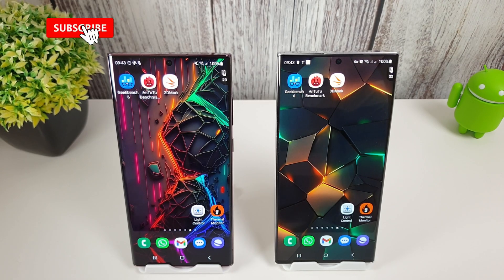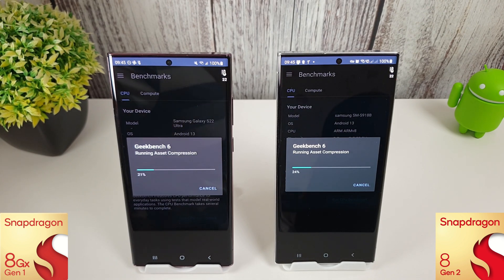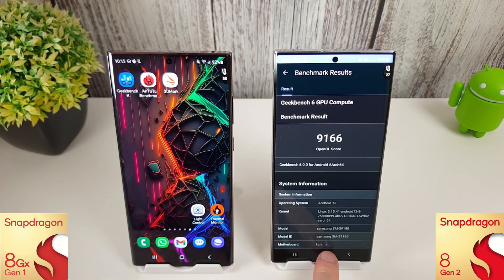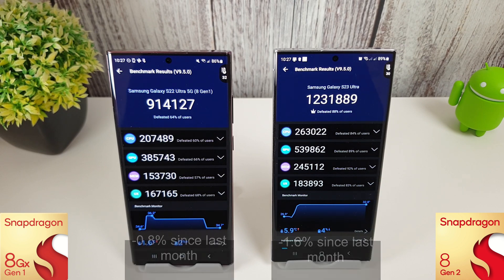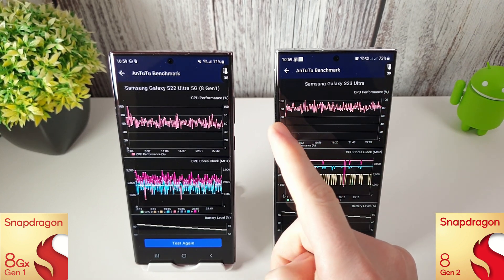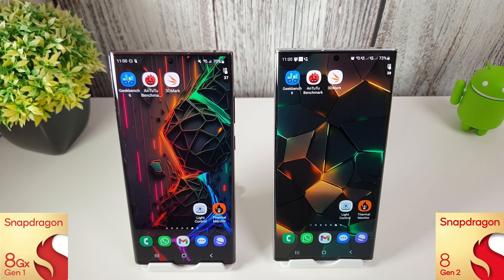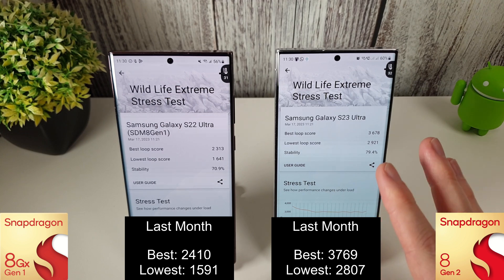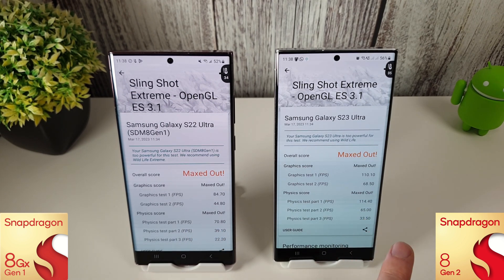Galaxy S23 Ultra vs S22 Ultra Benchmark Test March 2023 (8G1 vs 8G2)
The March update for the Galaxy S23 Ultra and S22 Ultra is out so let's see how they both compare - have there been any improvements since last month? This is the Snapdragon 8 Gen 1 vs the Snapdragon 8 Gen 2.

Sadly no Exynos 2200 this time round but as the 2200 was pretty much on-par with the Snapdragon 8G1 we can assume it would be around about the same scores (with the 8G1 just doing slightly better in graphics tests).

00:00 Intro
00:47 GeekBench CPU
01:21 GeekBench Compute
02:10 AnTuTu Benchmark
03:08 AnTuTu Stress Test
04:32 3DMark Wild Life Extreme
05:30 3DMark Sling Shot Extreme
06:25 Final Thoughts